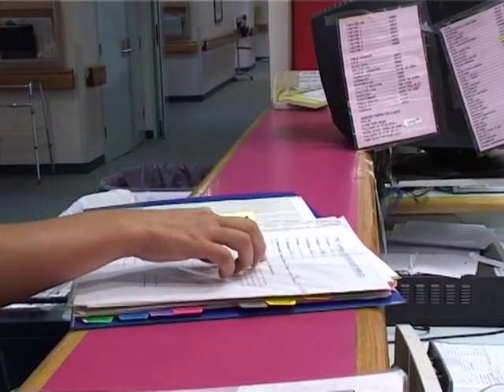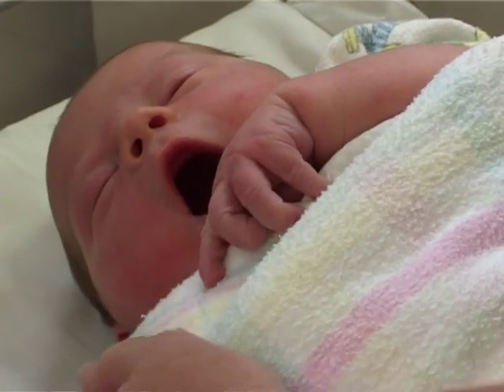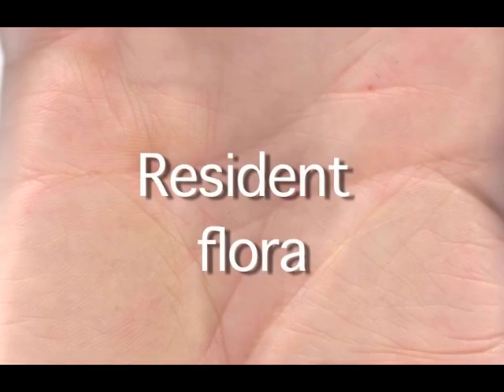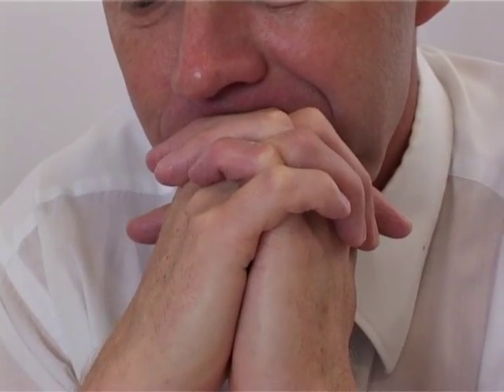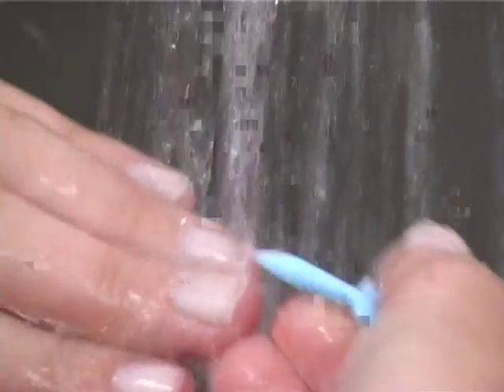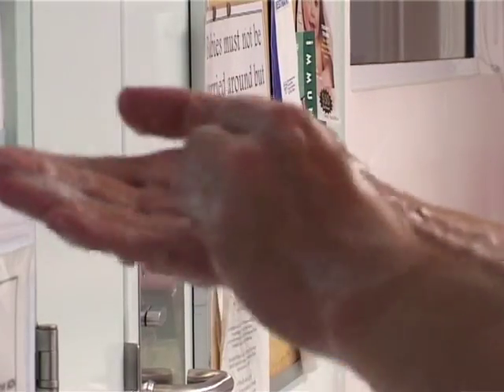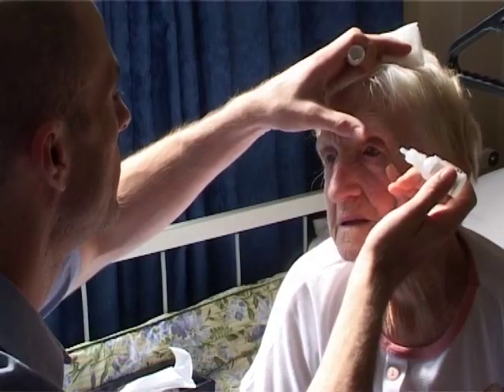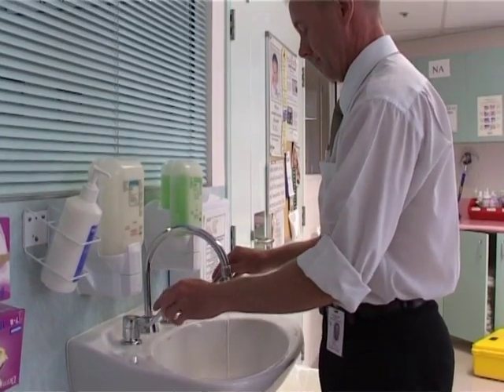Hands First (Preview)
A practical guide for doctors and nurses and paramedics, to help prevent healthcare-associated infection in hospitals and nursing homes. Handwashing can literally save lives.